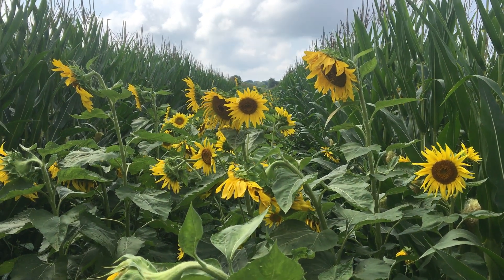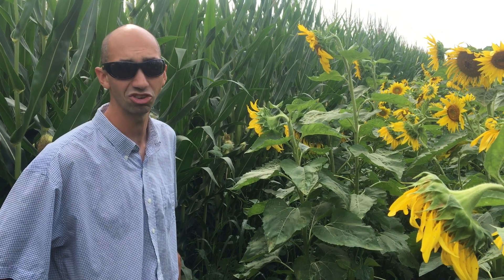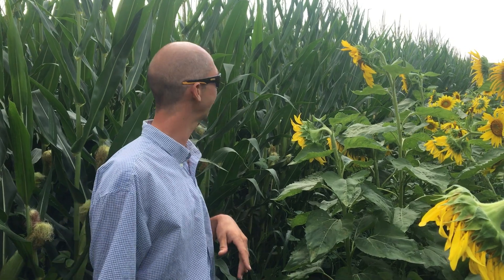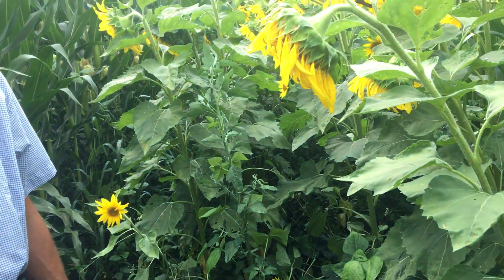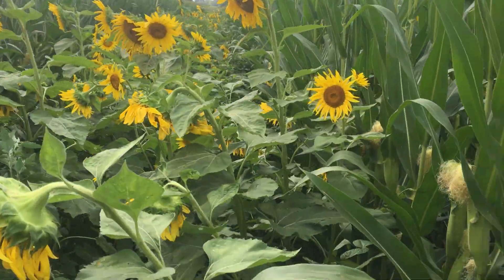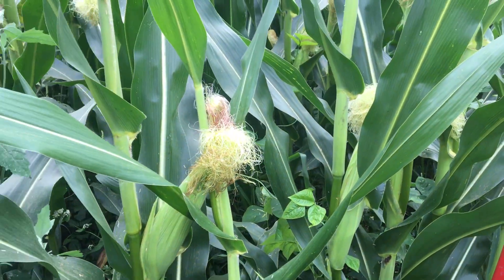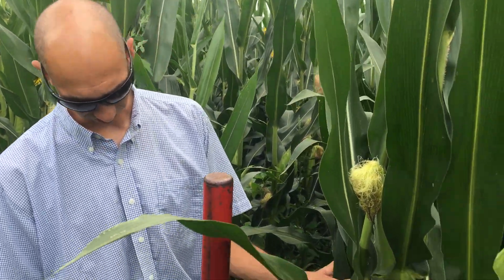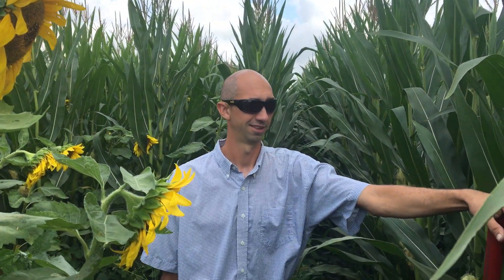Early Interseeding cover crops into Silage Corn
Here is a video of a corn field in Southern Wisconsin where Adam Lasch planted his interseeding at the same time as the corn was emerging.  The rest of the details are in the video.  .